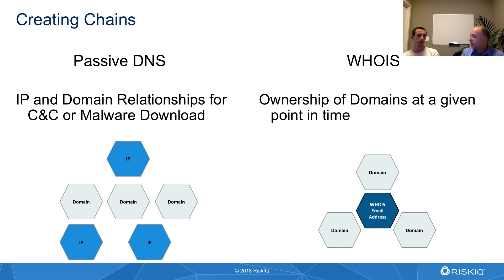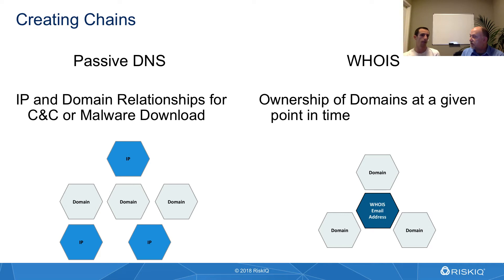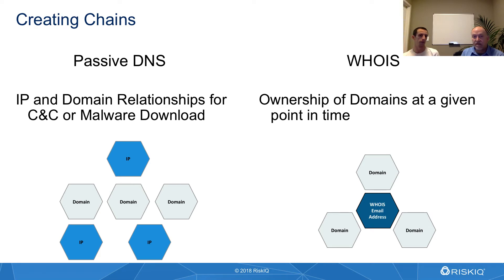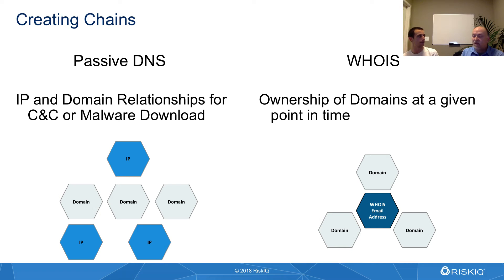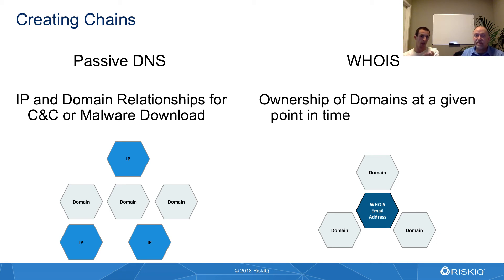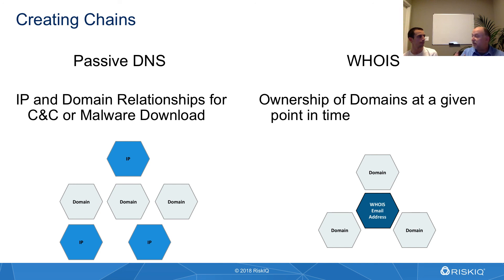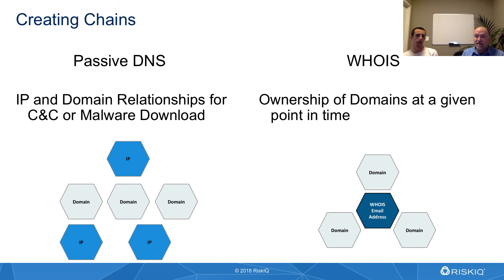6. How to Investigate Cyber Threats with RiskIQ PassiveTotal - Creating Chains